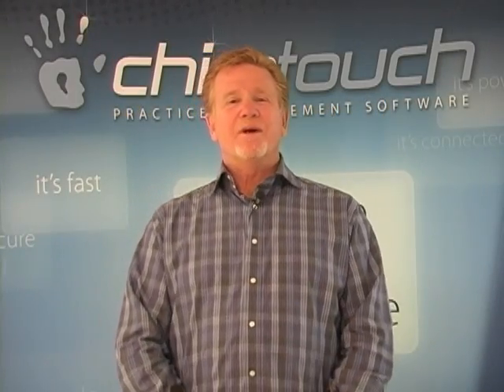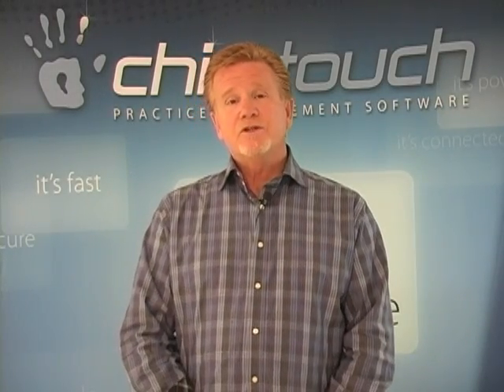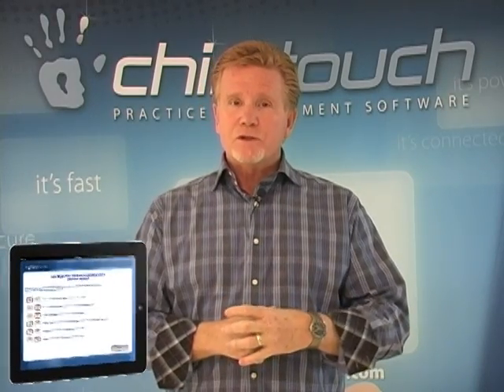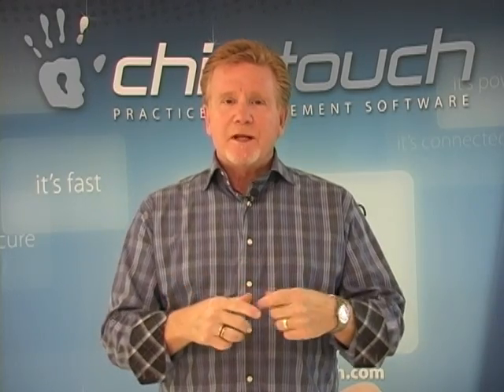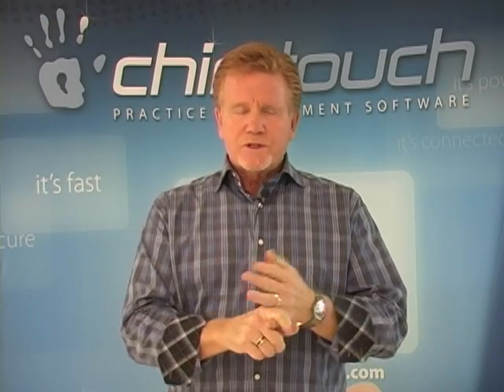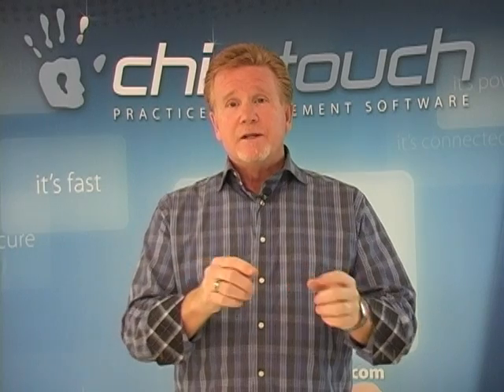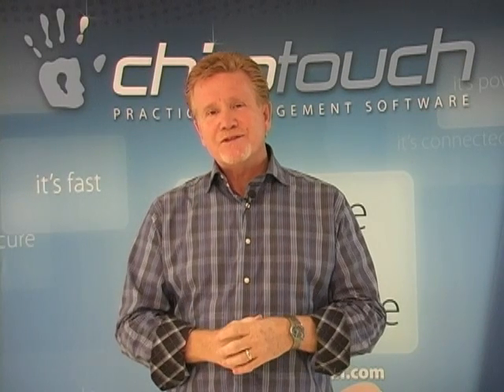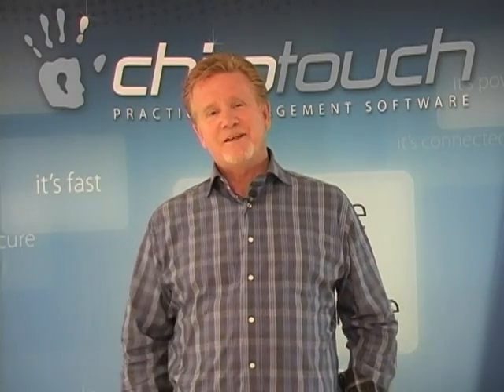Introduction to ChiroTouch Chiropractic Practice Mangement Software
Robert Moberg, President and COO of Integrated Practice Solutions (the makers of ChiroTouch Practice Management Software), gives a brief introduction to ChiroTouch. Have a look at ChiroTouch and the new features, including note-taking from your iPad, outcome assessments, and intake form.

We have also created a wizard within the software to assist you through the attestation process for ARRA certification with your clinic.

We invite you to have a look at ChiroTouch with one of our representatives to take you through a demonstration of ChiroTouch practice management software, and ask any questions about how ChiroTouch can be customized for your practice, the way you practice.